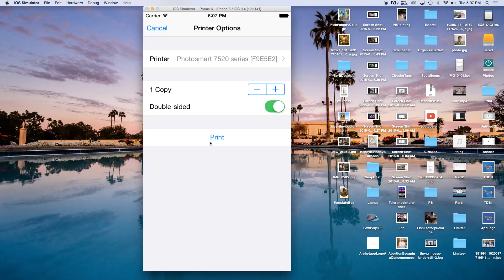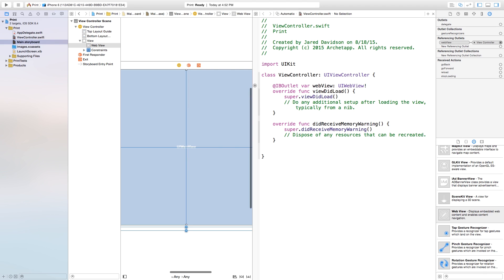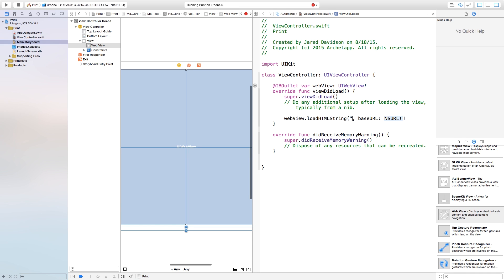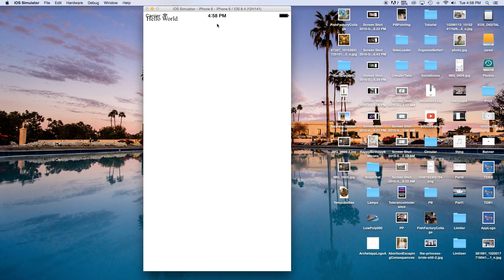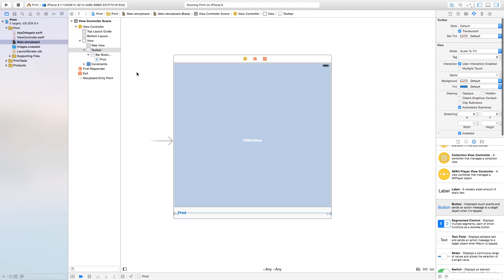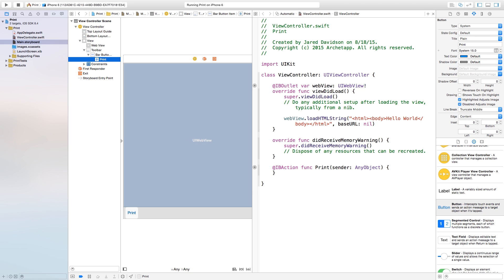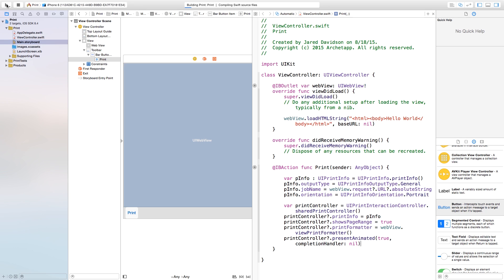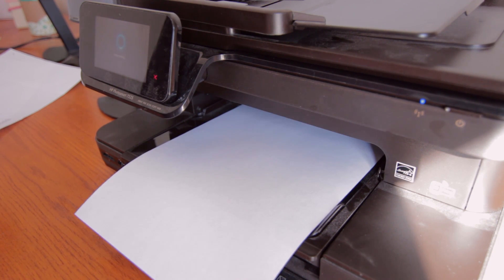AirPrint with UIWebViews! (Swift in Xcode)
Snapchat! - archetapp